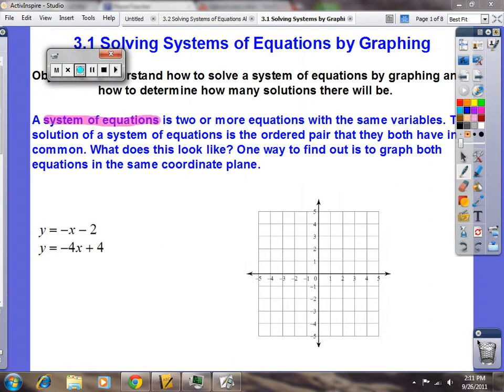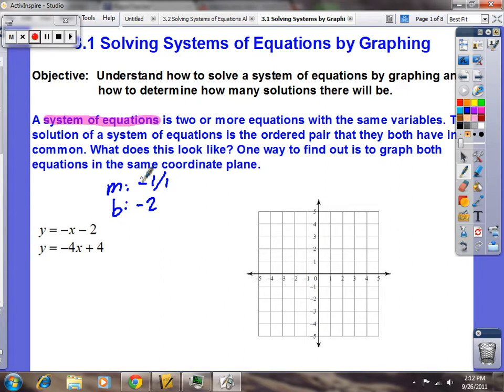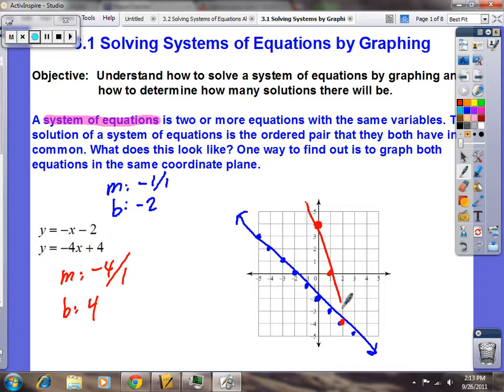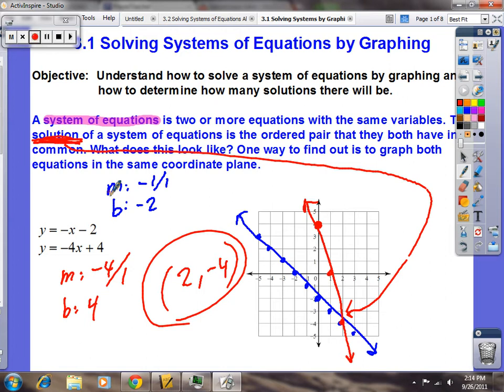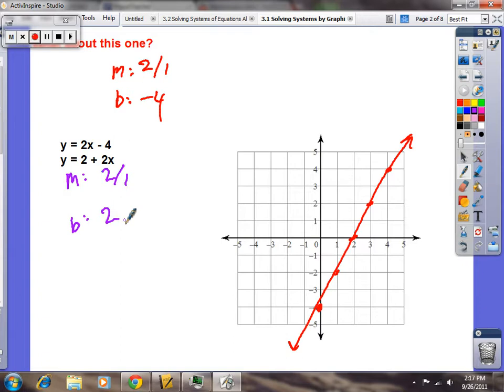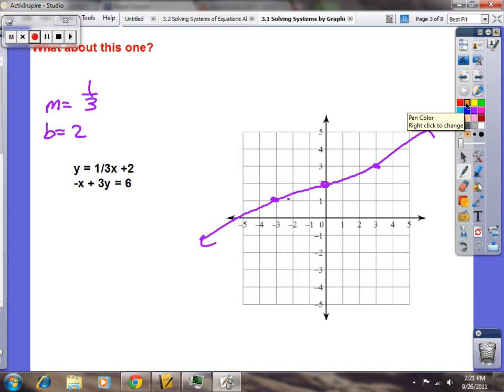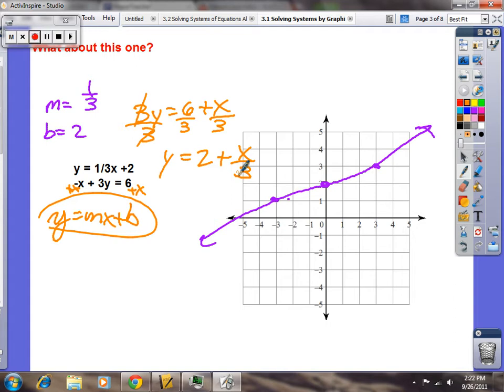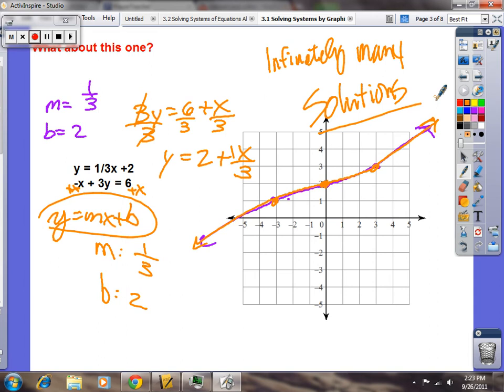Algebra 2 3 1 tutorial